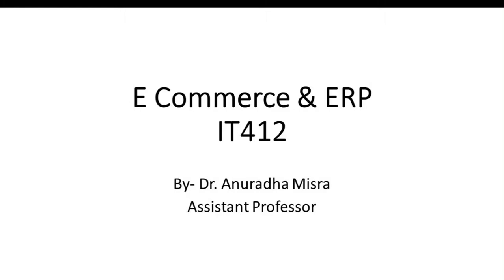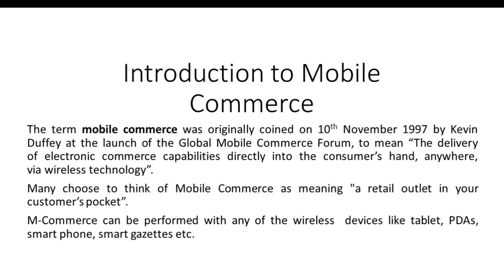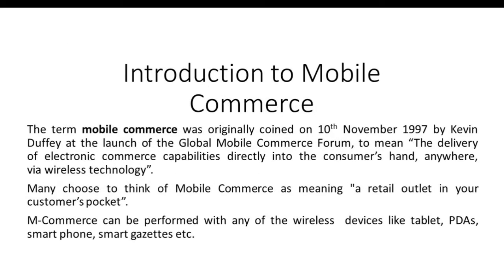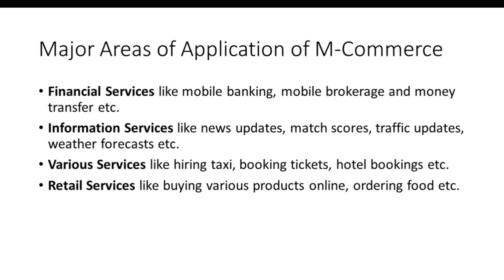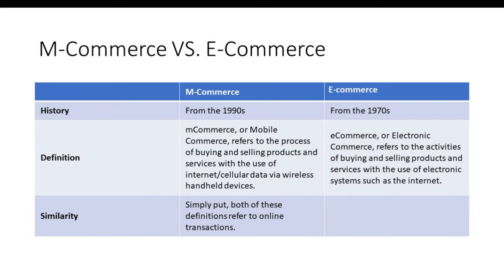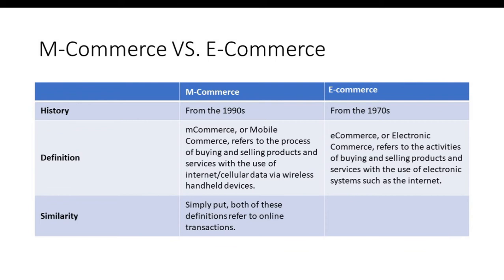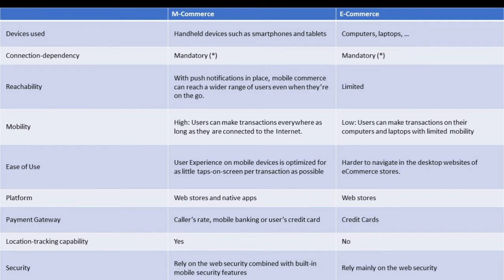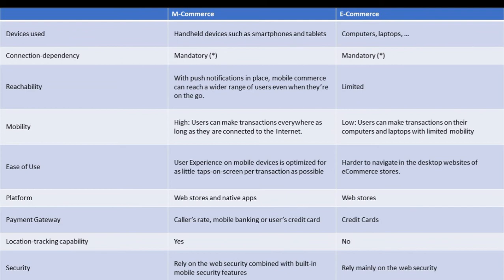E Com & ERP Lecture3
This Lecture is Basically focusing on Mobile Commerce.